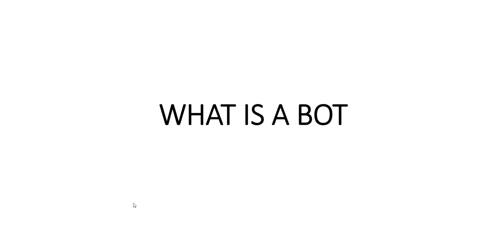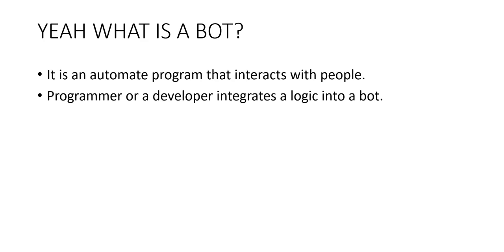What is a Bot and QnA Maker